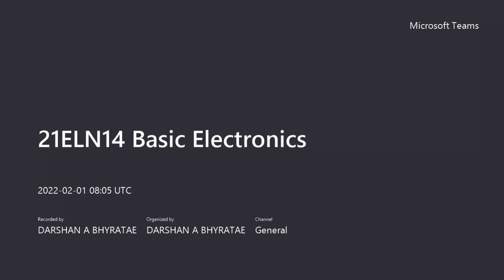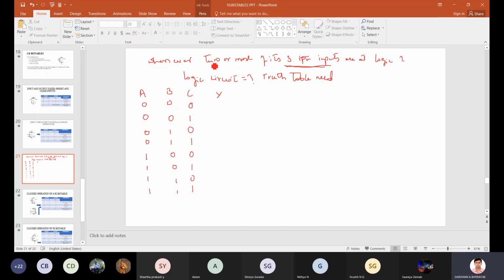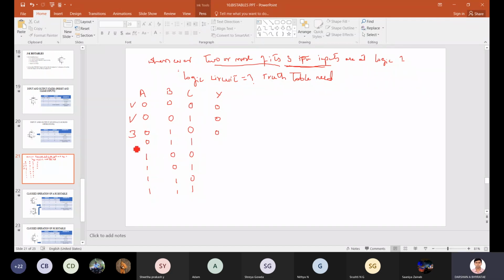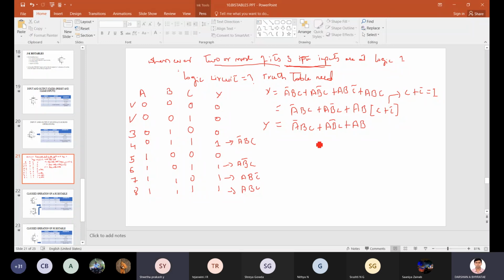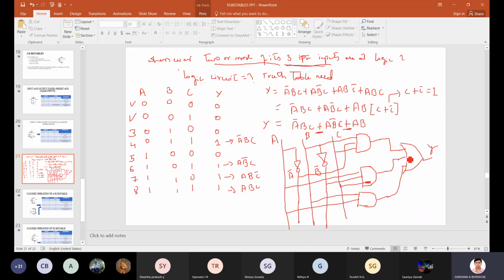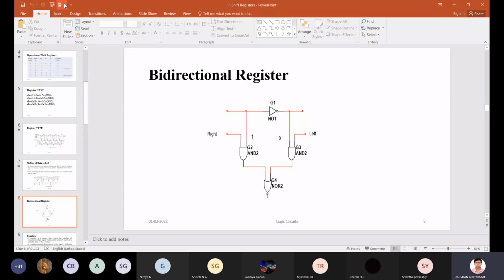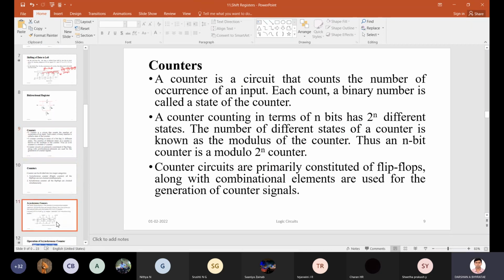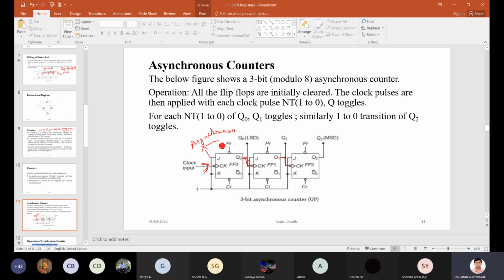Problems on Digital Electronics